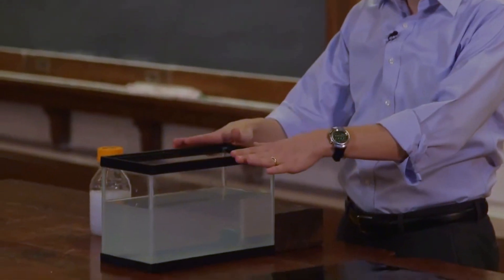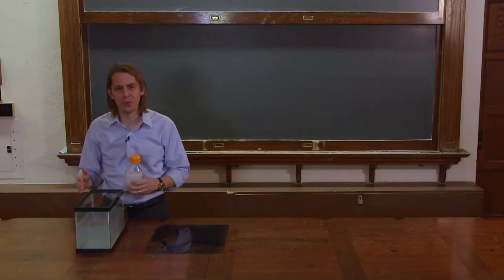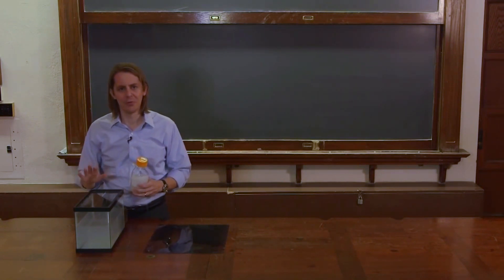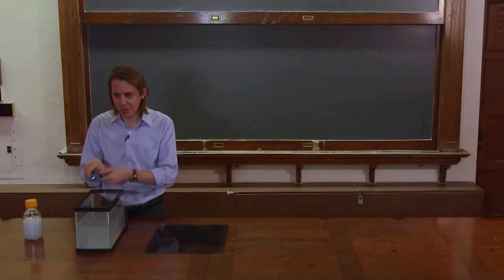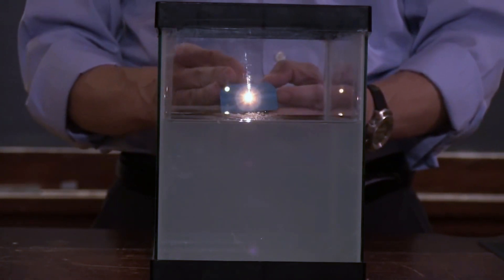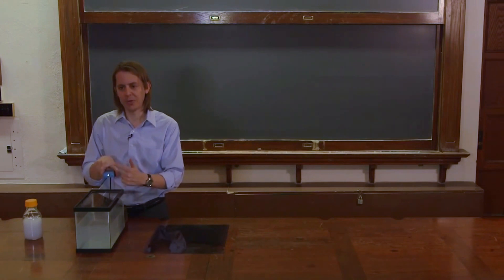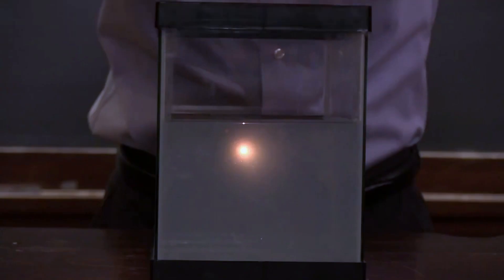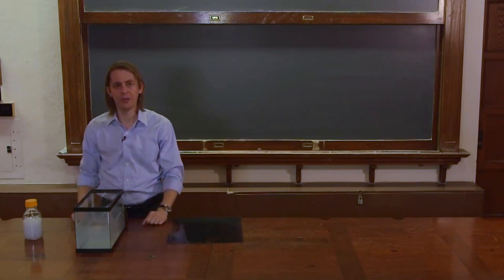DEMO: The Polarized Sky in a Fish Tank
Using scattering from very dilute milk as a model, I show you that light from certain parts of the sky is polarized, while light from other parts is not.  For the details of why different parts of the sky are different, you need to watch this video: